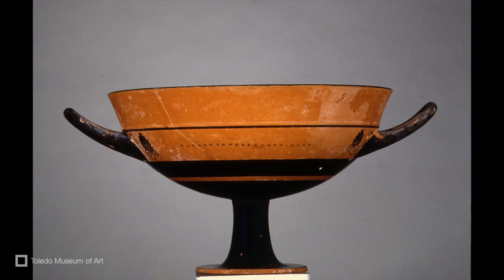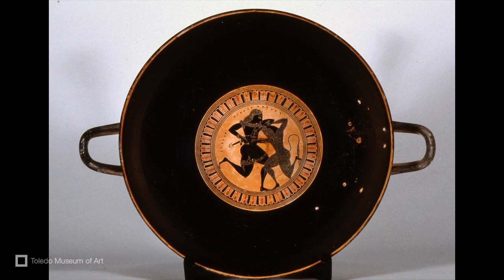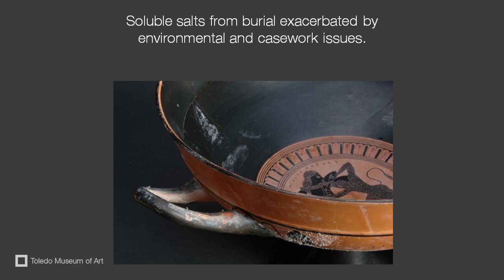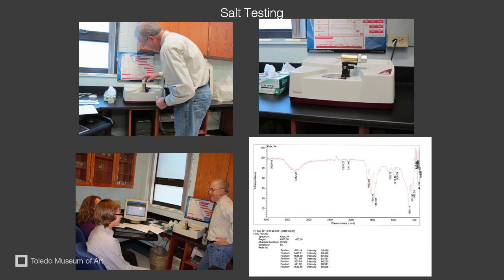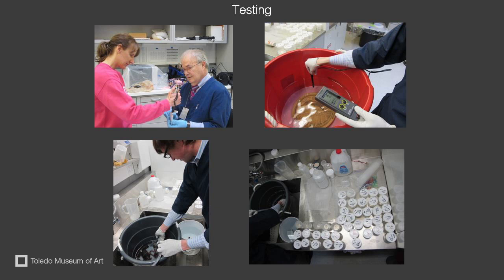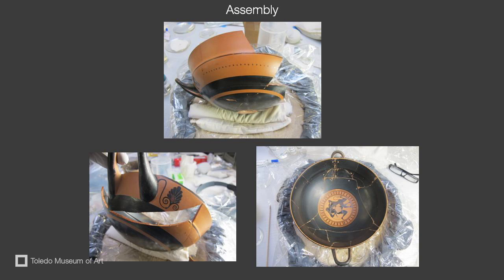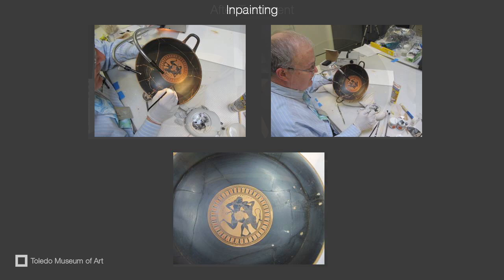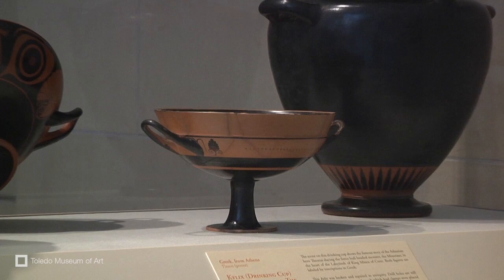Conservation of a Greek Kylix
Conservation intern William Shelley walks us through the conservation treatment of a Greek kylix.